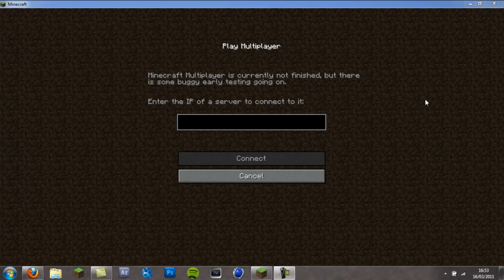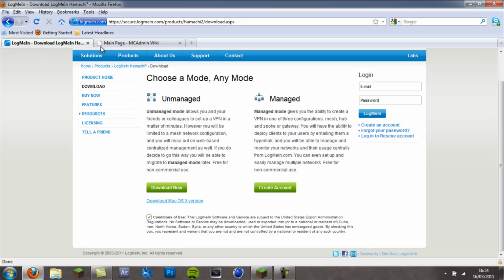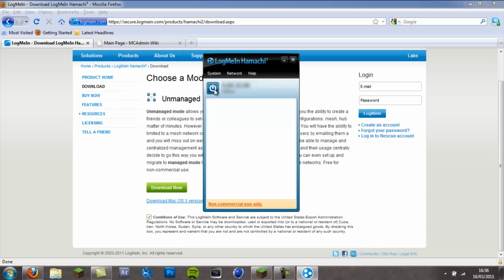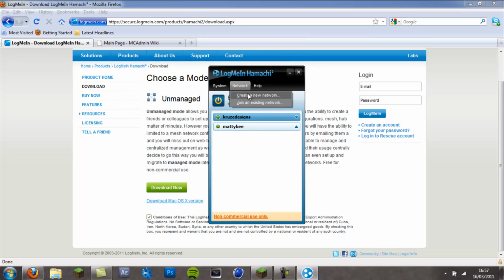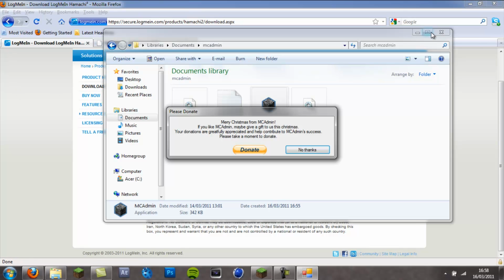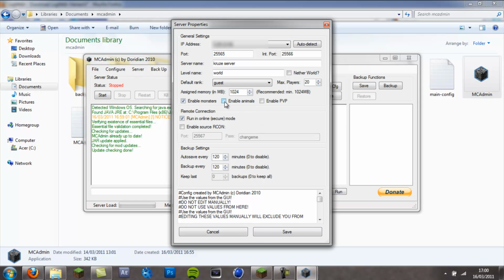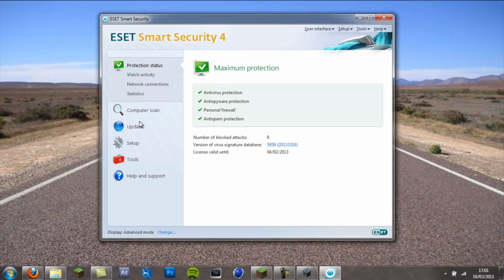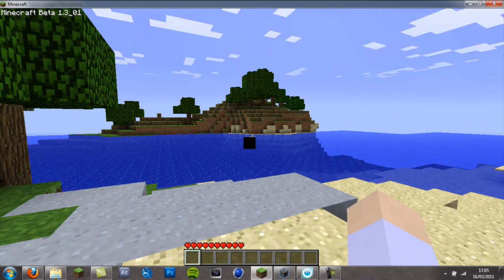How to make Minecraft Server easily without port forwading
This how to make a Minecraft Server. No port forwading needed. If you have any questions, leave them in the comments.